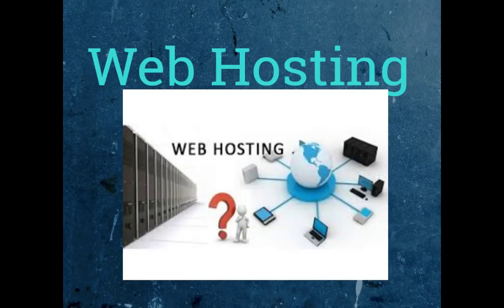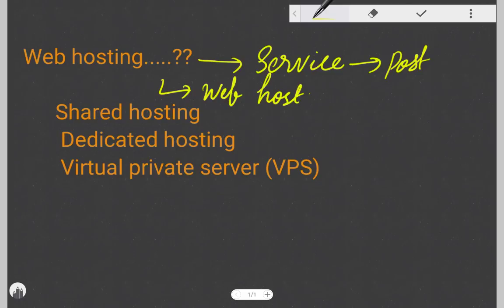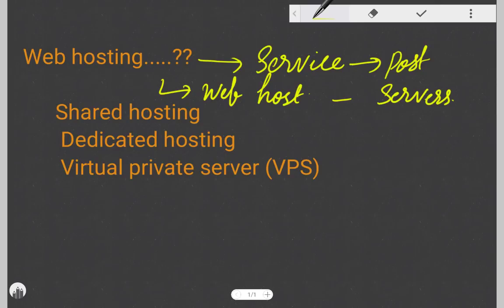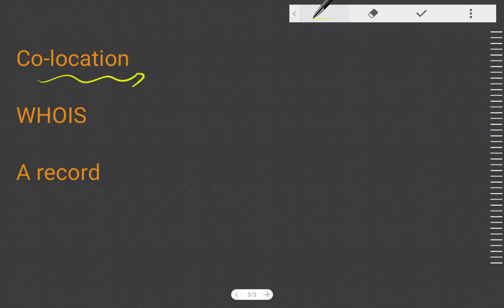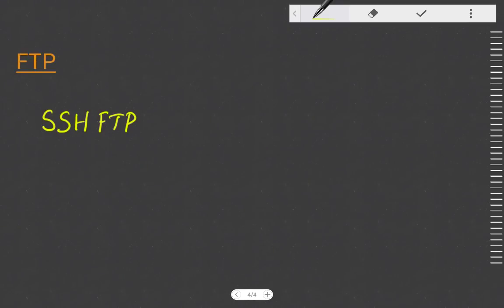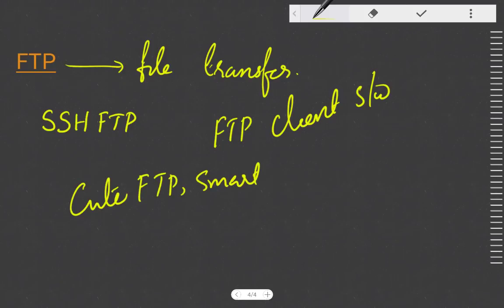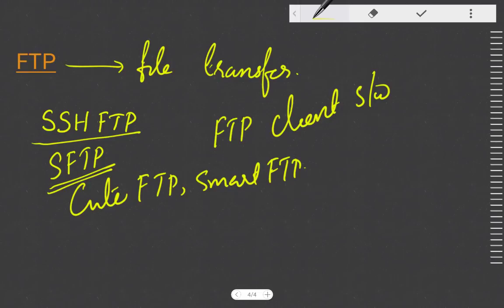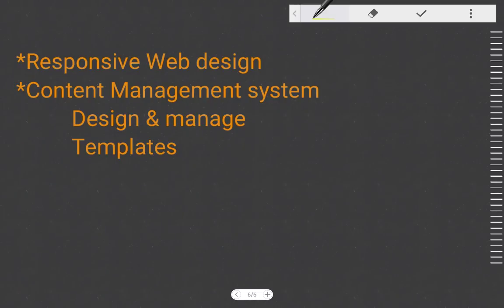Web Hosting for +2 computer application